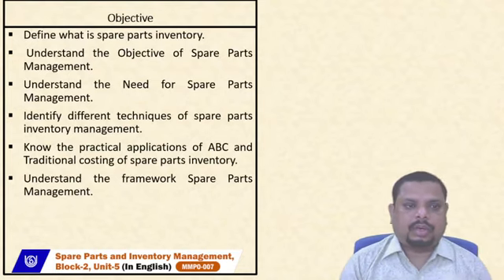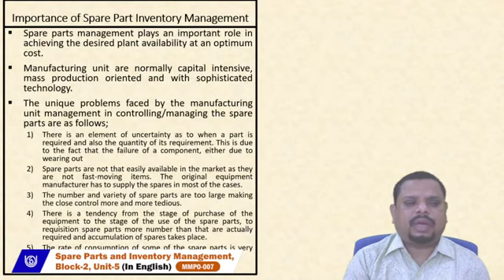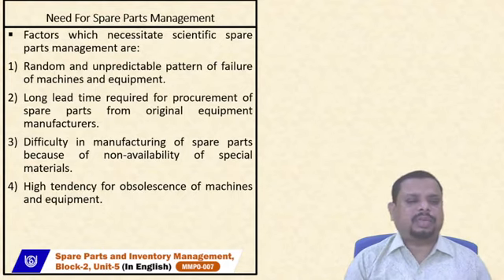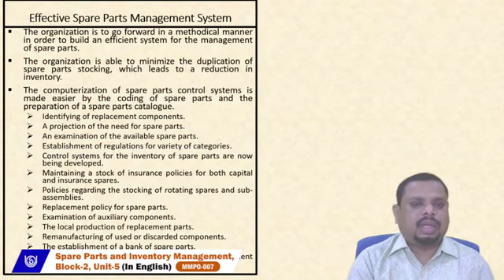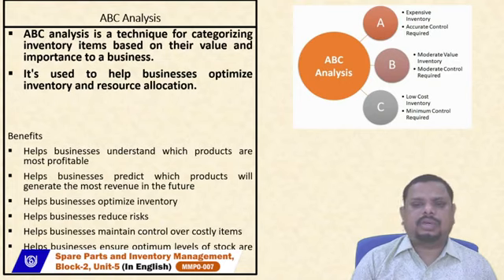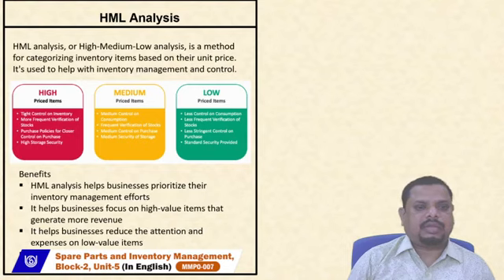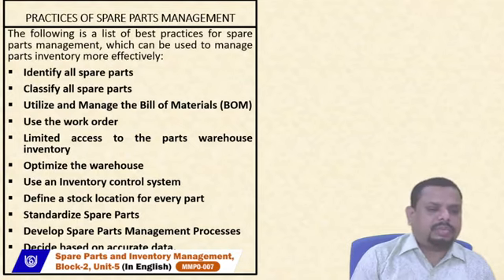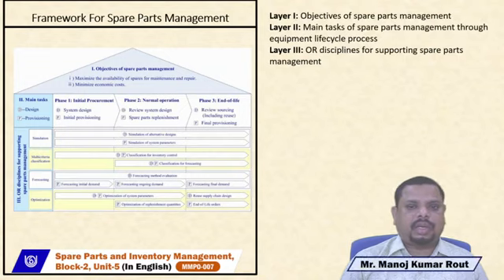Spare Parts and Inventory Management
Subject: Maintenance Management
Chapter:-5
Title:-  Spare Parts and Inventory Management